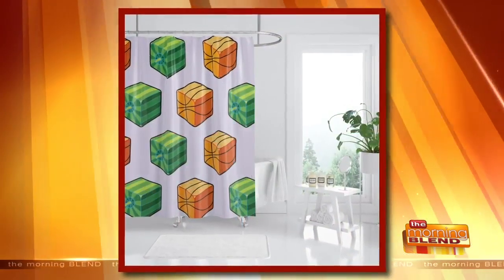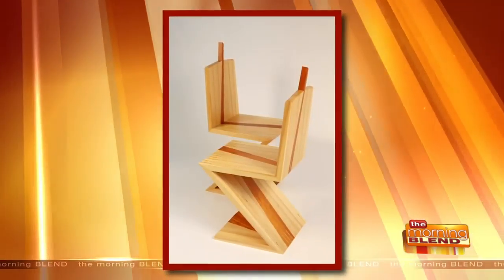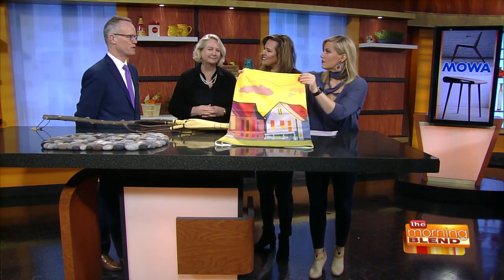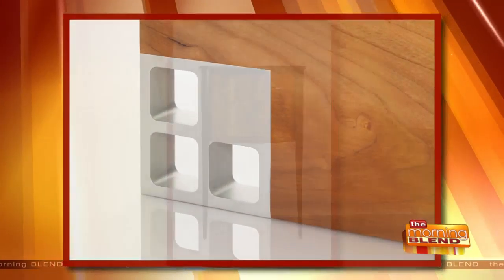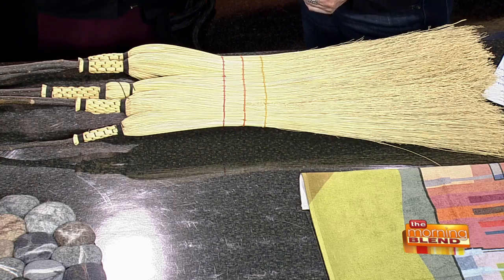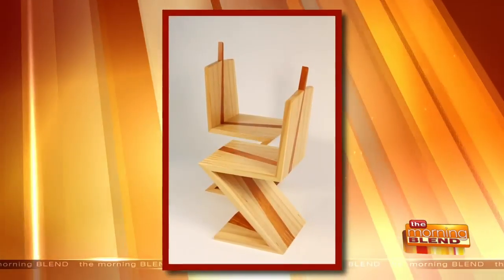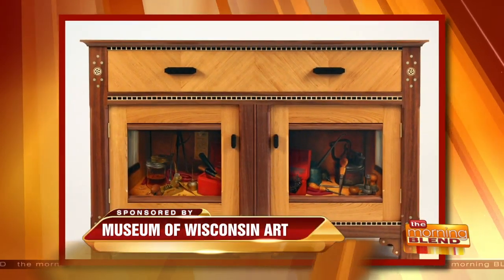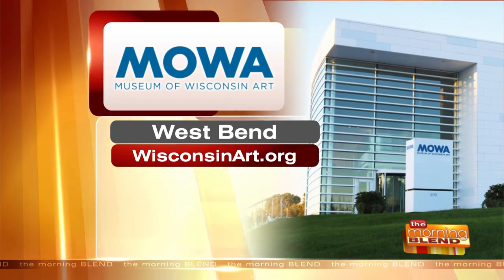The Craft of Contemporary Design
Wisconsin’s rich history of traditional craft and modern design come together this spring for a unique, artistic experience about home. Handmade for Home at the Museuem of Wisconsin Art (MOWA) features the work of nearly thirty of Wisconsin’s top contemporary artists and designers who create sophisticated, functional objects for the home. Joining us to discuss the details of this can't-miss exhibit are Laurie Winters and Graeme Reid from MOWA.  Handmade for Home runs from March 30 to May 19 at the Museum of Wisconsin Art in West Bend. They are hosting an Opening Party on Saturday, March 30 from 2pm to 5pm where you can meet the artists, enjoy live music, light bites, art making, and more!